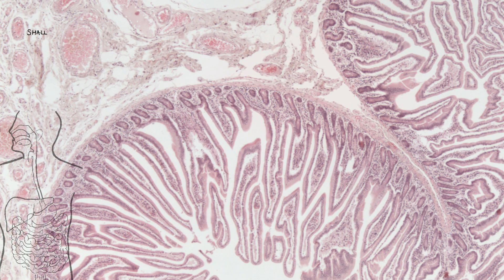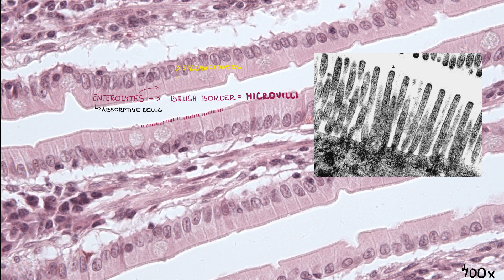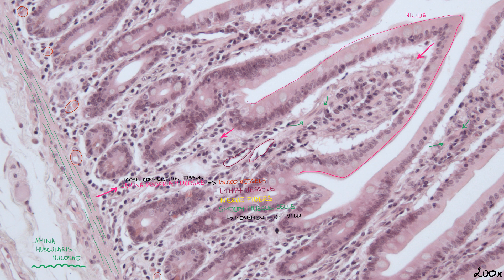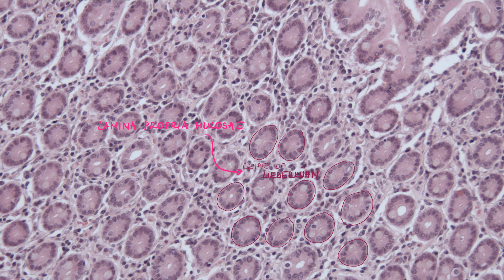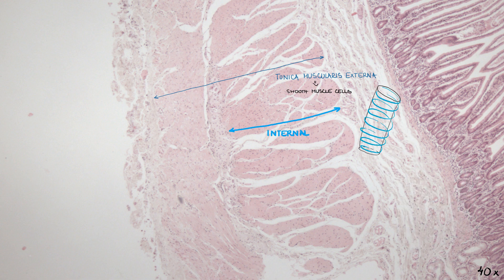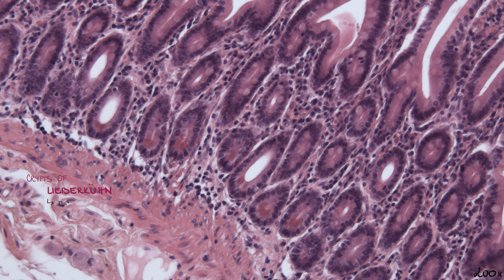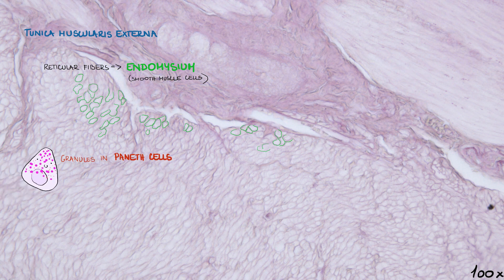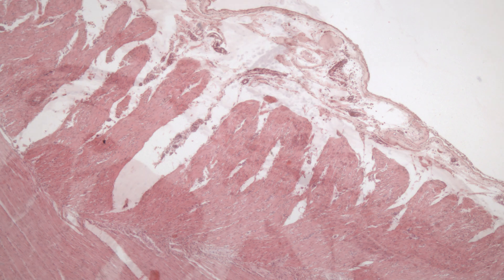Duodenum, jejunum (PAS reaction), ileum - digestive system histology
Script and video: Andrea Felšoová
Translation: Dalibor Dráb
Review: MUDr. Jiří Uhlík, Ph.D